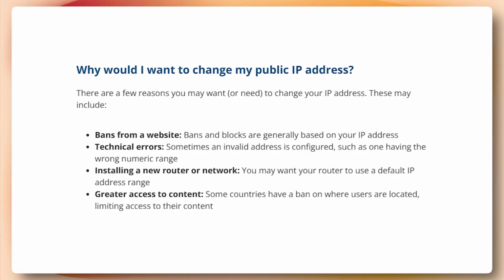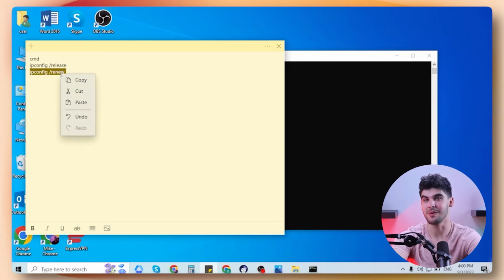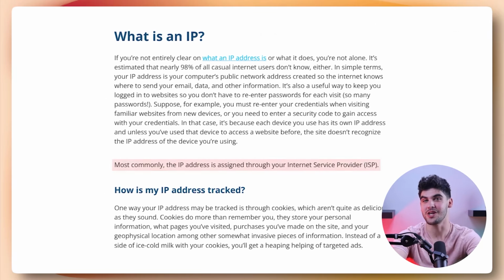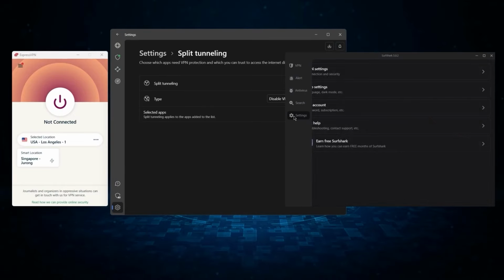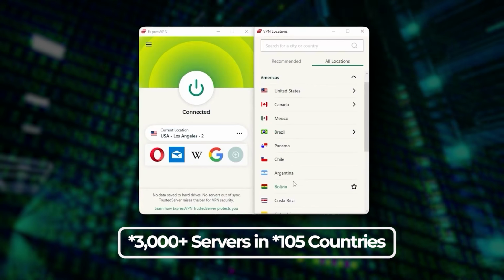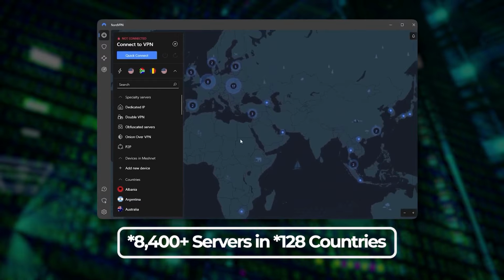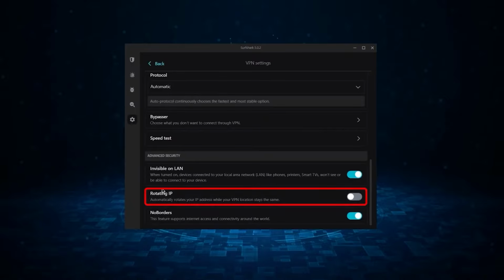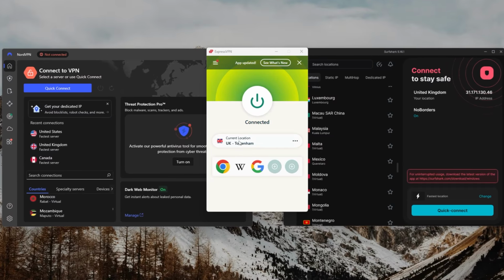How To Change IP Address In Windows: Fast & Easy Guide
🌐How To Change IP Address In Windows🌐

In today's digital era, safeguarding internet privacy and security is paramount. One effective method to achieve this is by changing your IP address using a VPN, especially on Windows 11. By doing so, you not only protect your online identity but also secure your personal information and gain access to region-restricted content.

Before delving into the installation process, let's understand what a VPN is and its benefits. A VPN, or Virtual Private Network, establishes a secure, encrypted connection between your device and the internet. When connected, your internet traffic is routed through an encrypted tunnel to a server operated by the VPN provider, obscuring your IP address and encrypting your data.

Installing a VPN on your Windows 11 computer is a straightforward process. Begin by selecting a VPN provider compatible with Windows 11, such as ExpressVPN. Then, visit their website, download the VPN software, and follow the on-screen instructions for installation.

Hope you enjoyed my How To Change IP Address In Windows: Fast & Easy Guide Video.